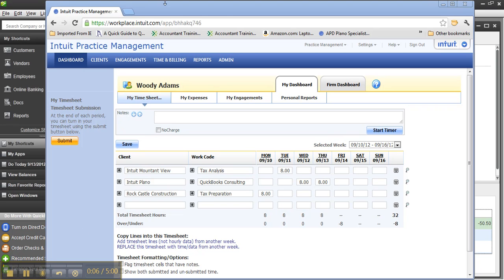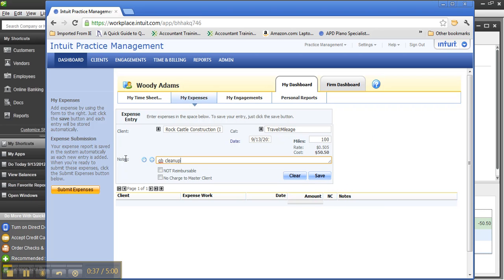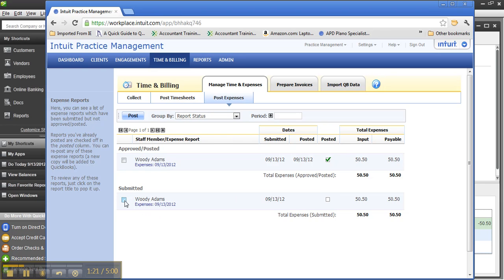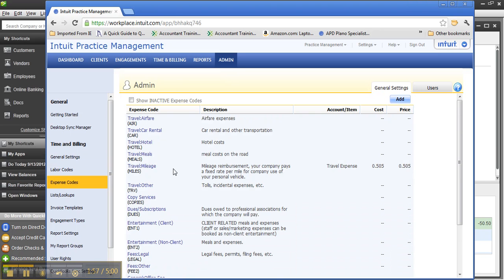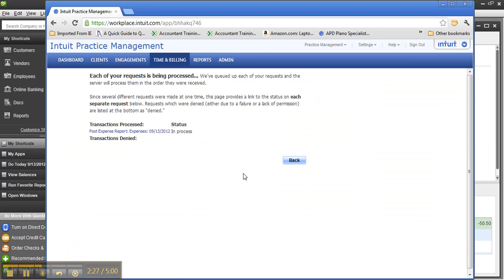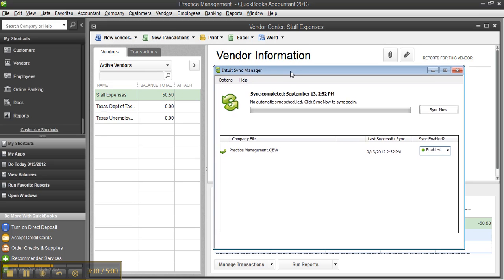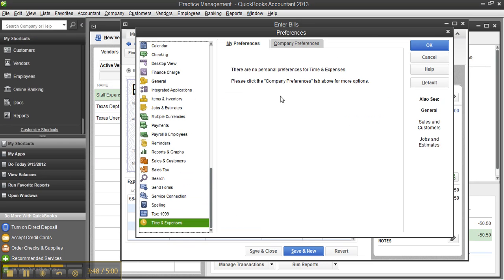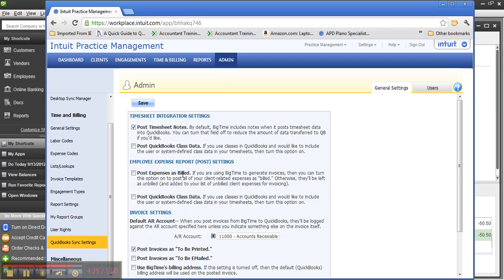How Staff Expenses are handled in IPM and flow to QuickBooks